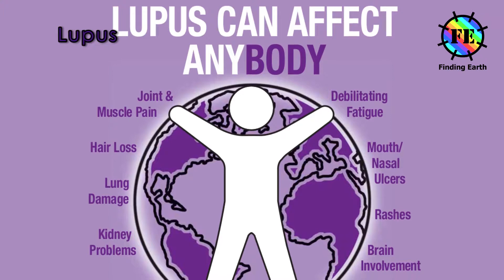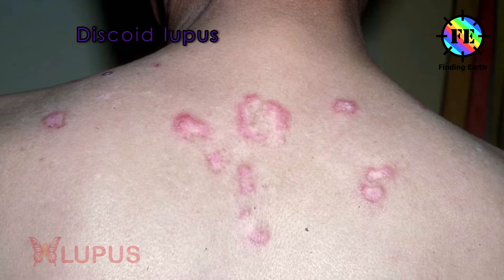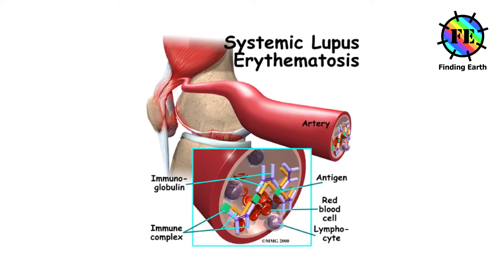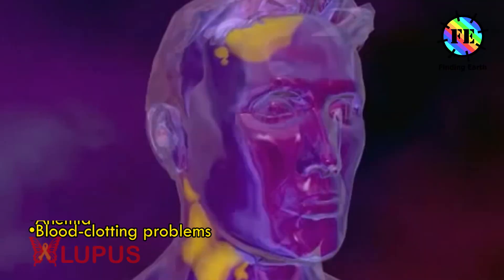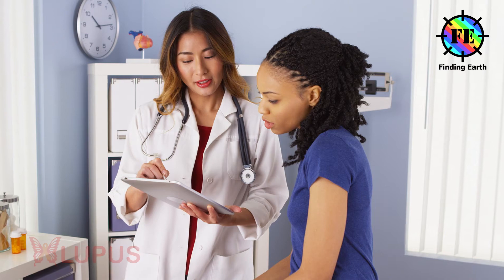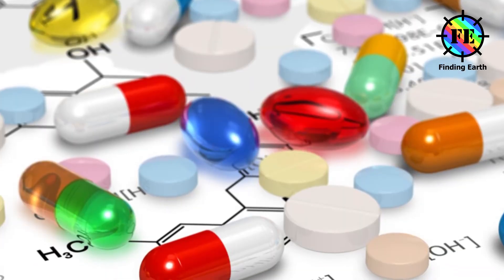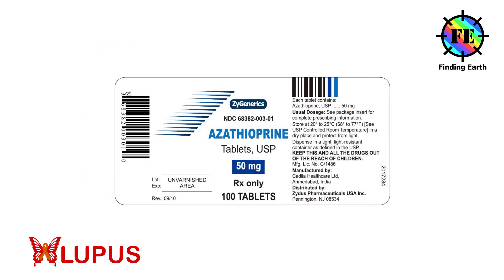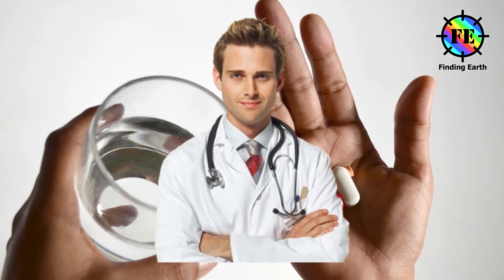lupus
Lupus erythematosus is a name given to a collection of autoimmune diseases in which the human immune system becomes hyperactive and attacks healthy tissues.[1] Symptoms of these diseases can affect many different body systems, including joints, skin, kidneys, blood cells, heart, and lungs. The most common and severe form is systemic lupus erythematosus.
  Under normal function, the immune system makes proteins called antibodies in order to protect and fight against antigens such as virus and bacteria.

Let us know the Symptoms of SLE
Symptoms can vary and can change over time. Common symptoms include:
• Butterfly rash on the face,
• appetite loss,
• hair loss,
• fever,
• photosensitivity,
• Raynaud's phenomenon,
• pleuritis,
• pericarditis.
• severe fatigue
• joint pain
• joint swelling
• headaches
• anemia
• blood-clotting problems
• fingers turning white or blue and tingling when cold, which is known as Raynaud’s phenomenon
Other symptoms depend on the part of the body the disease is attacking, such as the digestive tract, the heart, or the skin.
So what causes SLE:
The exact cause of SLE is unknown, but several factors have been linked with the disease. Such as
Genetics
The disease isn’t linked to a certain gene, but people with lupus often have family members with other autoimmune conditions.
Environment
Environmental triggers can include:
• ultraviolet rays
• Smoking.
• certain medications
• viruses
• physical or emotional stress
• trauma
• Uv rays from fluorescent light bulbs
• Exposure to silica dust
• Sulfa drugs,. diuretics
• Sun-sensitizing tetracycline drugs:
• Penicillin or other antibiotic drugs:
• Infections
• Cold or a viral illness
• Exhaustion
• Injury
• Emotional stress, such as divorce, illness, death in the family or other life complications
• stress to the body such as surgery, physical harm, pregnancy or giving birth
Sex and hormones
SLE affects women more than men. they may experience more severe symptoms during pregnancy and with menstrual periods. So medical professionals believe that the female hormone estrogen may play a role in causing SLE but not confirmed..
3) Biomarkers
Biomarkers are another significant area of lupus research.
Researchers have identified the following as potential biomarkers:10
• Anti-double-stranded DNA antibodies and complement C3a - both found in blood tests - as biomarkers for flares
• Proteins in the urine of people with renal disease caused by lupus.
• C-reactive protein (CRP)  made by the liver,
Diagnosis of SLE
The symptoms of lupus help in diagnosis
No one single test is diagnostic for SLE, but screenings that can help your doctor come to an informed diagnosis include:
Blood test for lupus
In people with a positive ANA, more tests are usually performed to check for other antibodies that can help confirm a diagnosis.
doctors usually order an ANA panel, which checks for the following antibodies:
• Anti-phospholipid
• Anti-double-stranded DNA
• Anti-Smith
• Anti-U1RNP
• Etc.
Diagnostic tools for lupus include:
• Medical history
• Complete physical exam
• Laboratory tests including complete blood count (CBC), erythrocyte sedimentation rate (ESR), urinalysis, blood chemistries, complement levels, and other autoantibody tests
• Skin biopsy
• Kidney biopsy.
Living With Lupus and Treatments
1. Treatment Overview Your treatment will depend on how severe symptoms are, whether organs are involved, and if your daily life is affected.
2. Home Treatment Reducing your daily stress will help you control lupus symptoms.
3. Medications While medications can't cure lupus, they can control symptoms -- and possibly prevent organ damage.
4. Surgery Surgery is only considered when lupus has seriously damaged the kidneys.
5. Other Treatment Relaxation therapies can greatly improve your quality of life.
You may need specialist doctors to treat the many symptoms of lupus. Your health care team may include.
• Rheumatologist - doctors of joint problem and arthritis
• Clinical immunologist - doctors who treat immune system disorders
• Nephrologist -
• Hematologist -
• Dermatologist -
• Neurologist - Cardiologist -
• Endocrinologist -
• Dietitian
• Occupational therapist
• Nurse
• Psychologist
• Social worker.

Types of medications used in the treatment of lupus include:
• NSAIDs
• Antimalarials
• Corticosteroids
• Immunosuppressives
• Hormonal therapies such as (DHEA)
• Intravenous immunoglobulin
According to Cleveland Clinic, specific medications used to treat lupus include:13
• .. Steroid creams that can be directly applied to rashes
• Hydroxychloroquine (Plaquenil)
• Cyclophosphamide
• Azathioprine
• Methotrexate (Rheumatrex)
• Cyclophosphamide (Cytoxan) and mycophenolate mofetil
• Belimumab and Rituximab)
Do not try any of these medication without talking to your doctor.